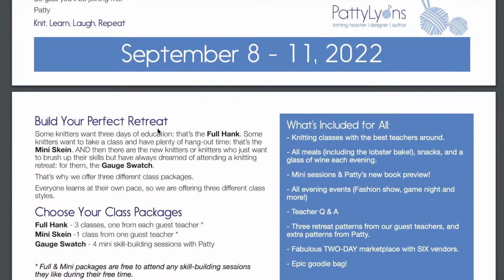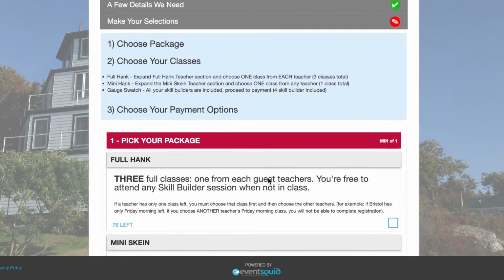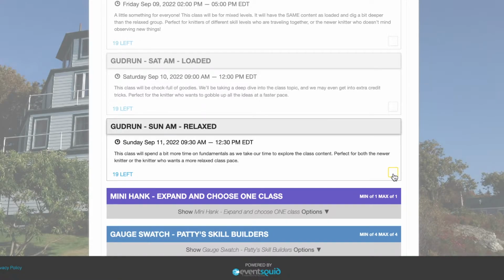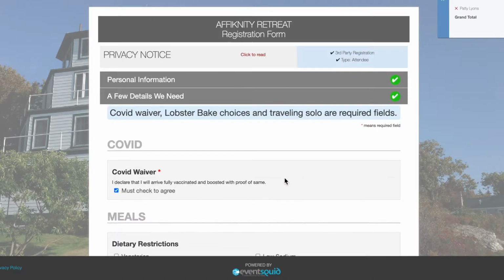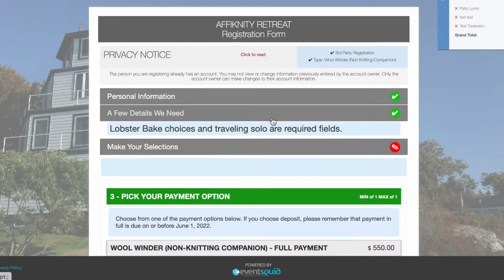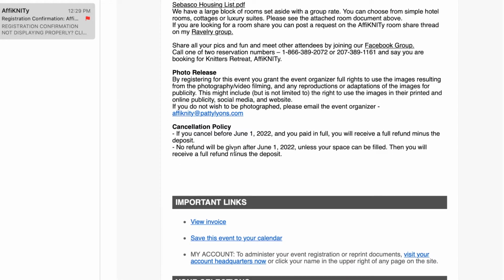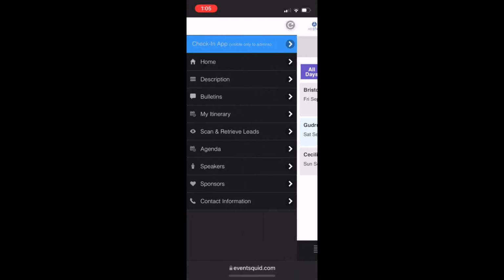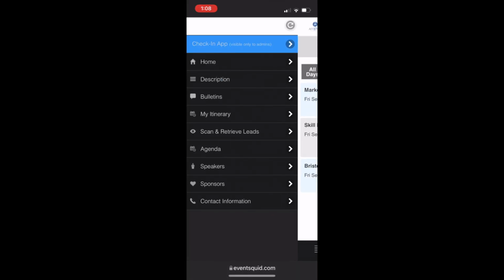How to Register for AffiKNITy 2022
How to register for AffiKNITy 2022, and our FAB new mobile app!!! (feel free to speed up the video)
Registration opens to the public 3-20-22, 1 pm ET (early bird, password protected registration opens 3-19-22 for newsletter subscribers.)